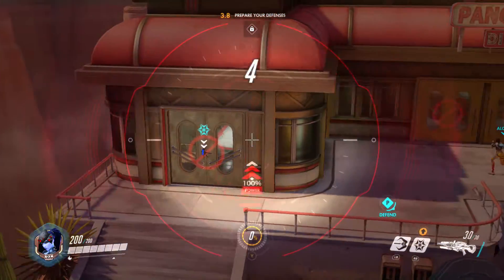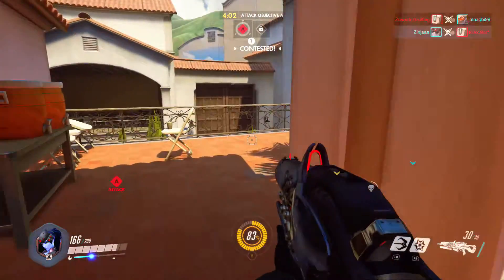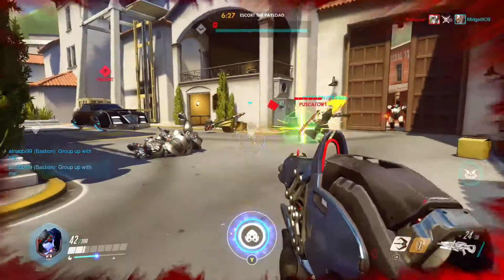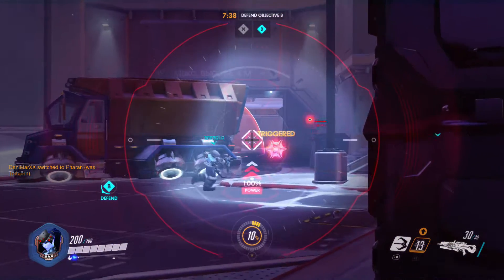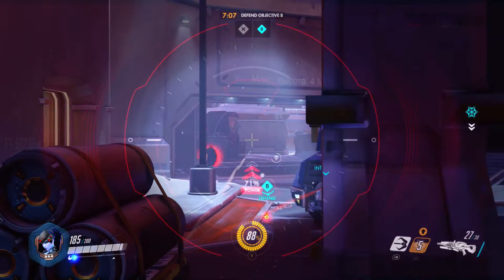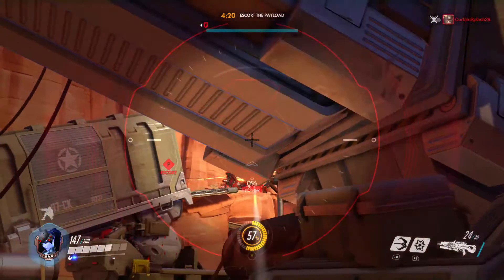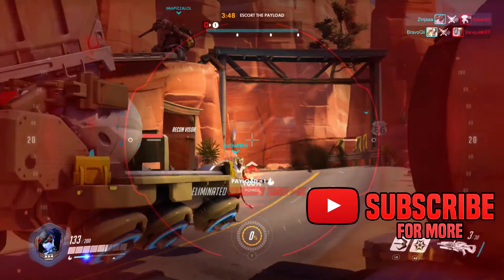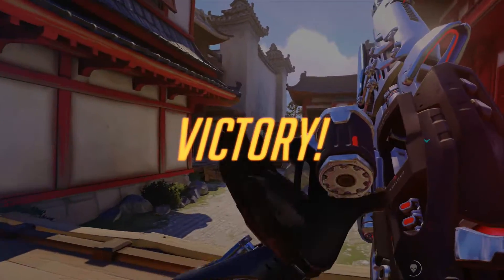How to play "Widowmaker" | "Widowmaker" Overwatch Strategy Guide | Overwatch tips & tricks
Widowmaker Strategy & Guide. Widowmaker is the sniper of Overwatch and this guide will show you "How to play Widowmaker". Widowmaker has all the abilities a sniper would need, her weapon has two modes, the fully automatic assault rifle mode & the sniper mode. You will be using the sniper mode much more as that's Widowmakers primary role.

How to play Bastion: (Coming Soon!)

==Music==
Hinkik - Explorers